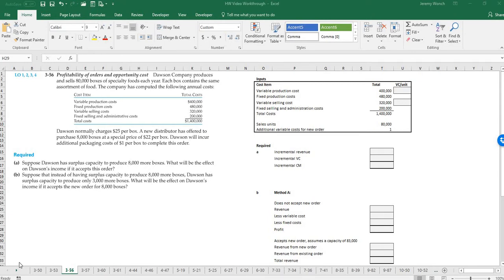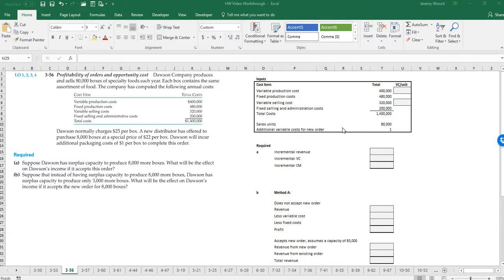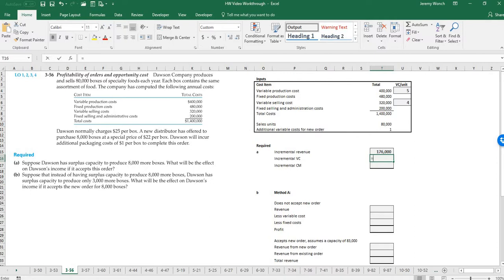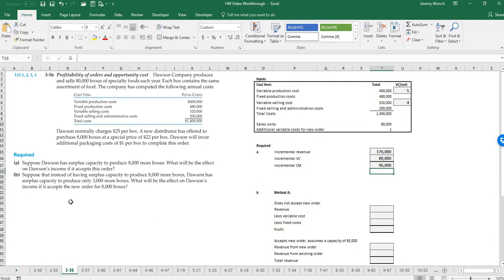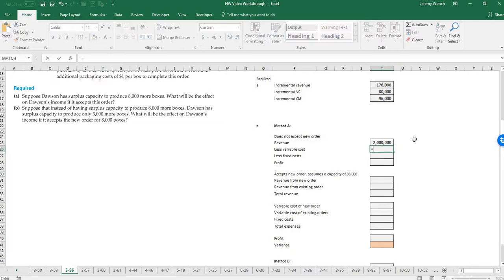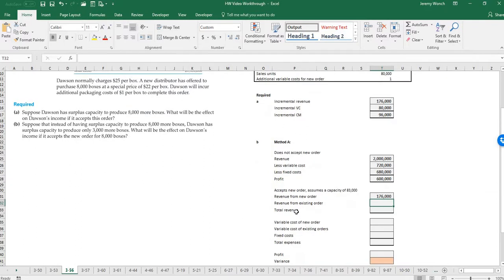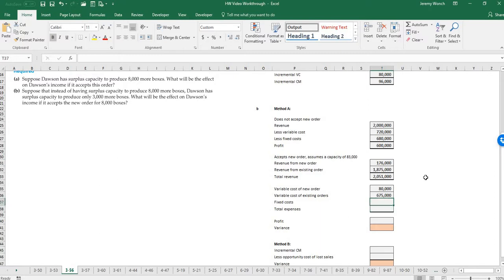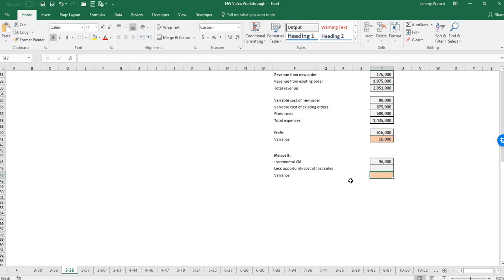BSNS 3 56